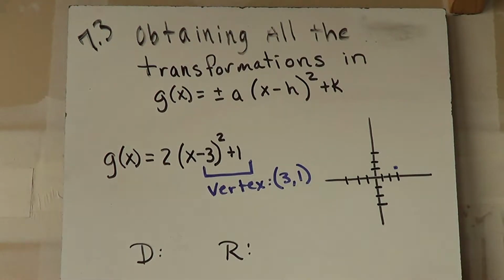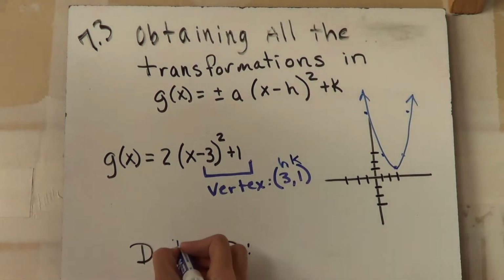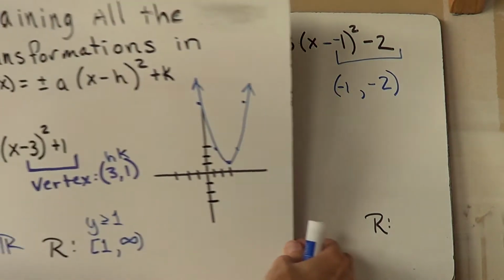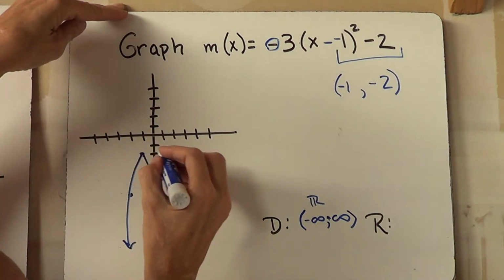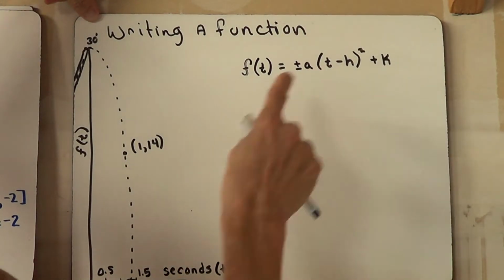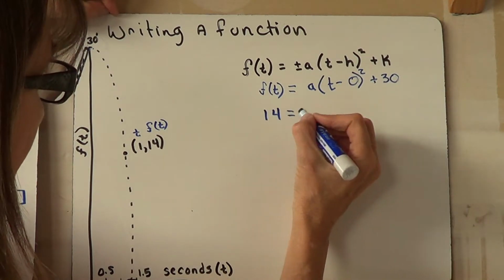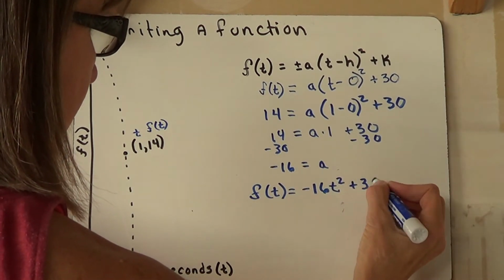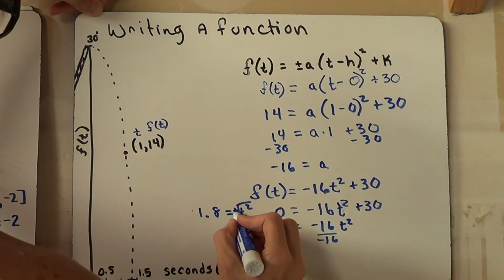Alg 1 2 Unit 7 3 Transformations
translating & transforming quadratics